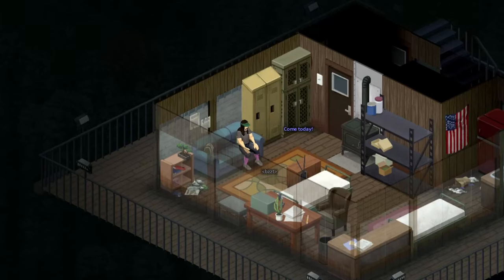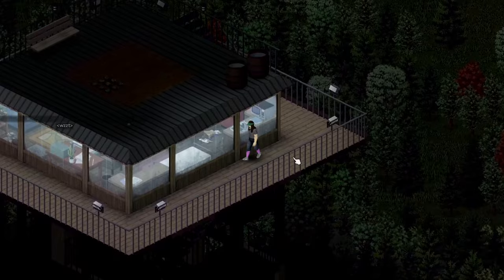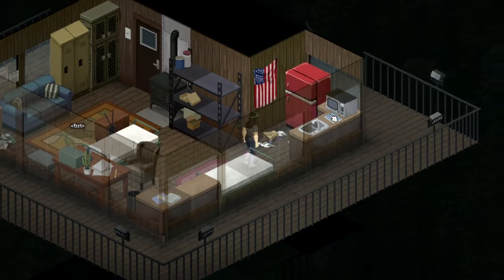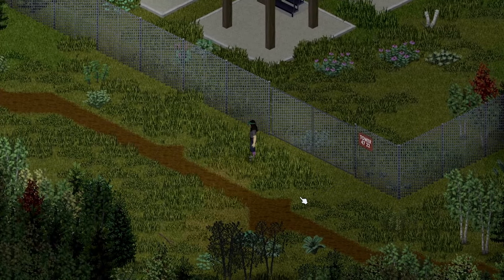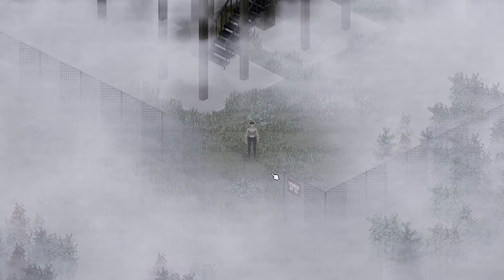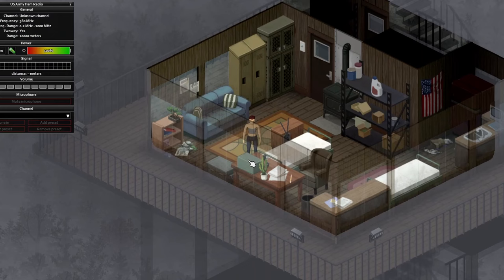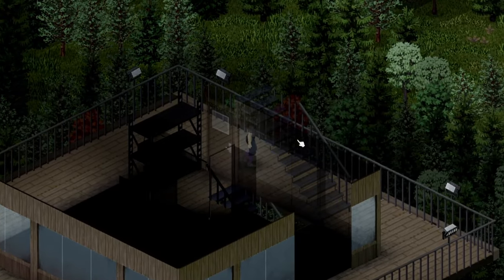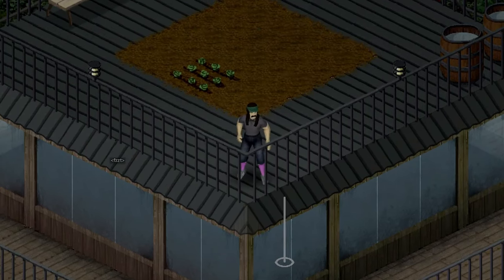You can live in a FIREWATCH tower in project zomboid?